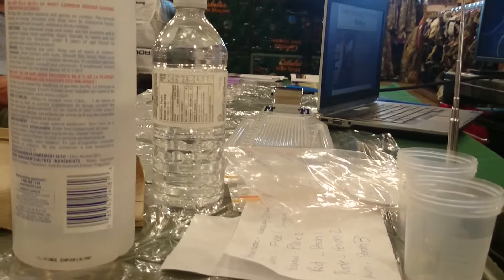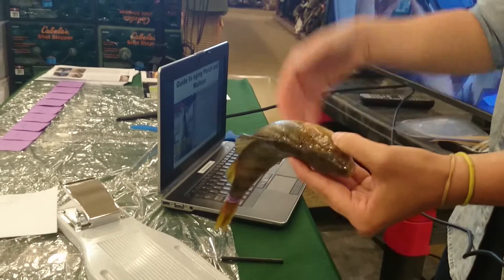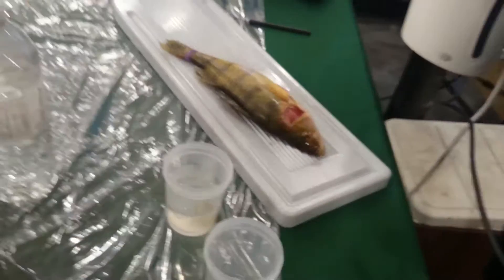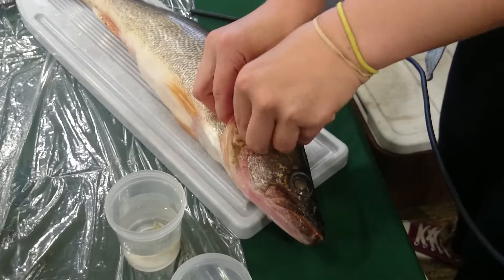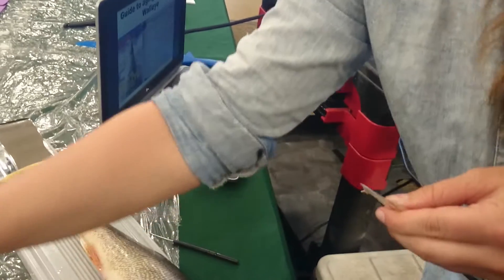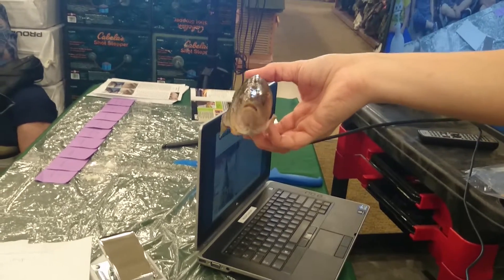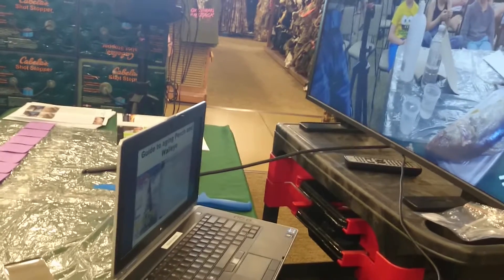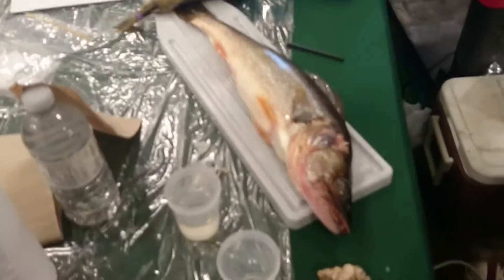Extracting Opercular Bone from Perch and Walleye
Do you want to age your perch or walleye? The opercular bone (gill cover) works well for these species (and others). The first step is extracting the bone. Here is footage from my "how to age fish" talk at Cabelas, in which I extract and show you how to clean off the opercular bone. To actually age the fish refer to my For Pike and Muskie watch "Extracting the Cleithrum from Northern Pike"